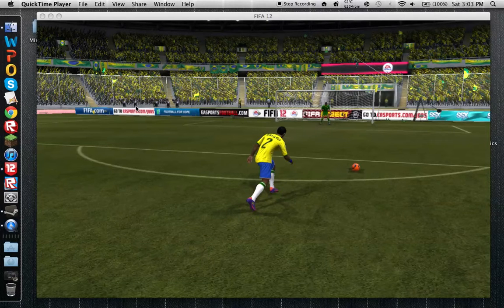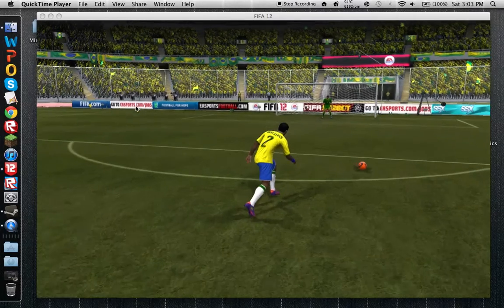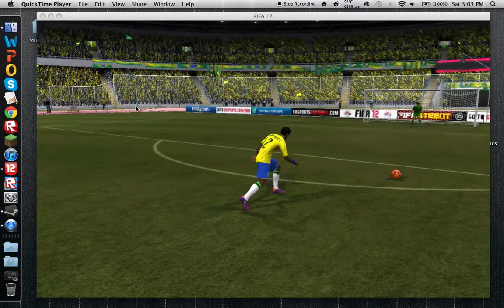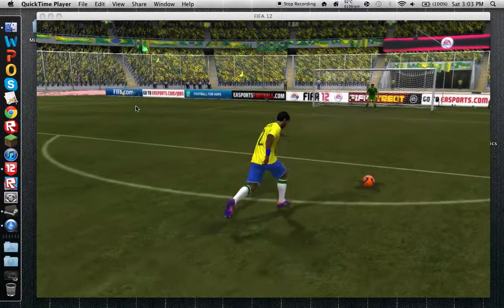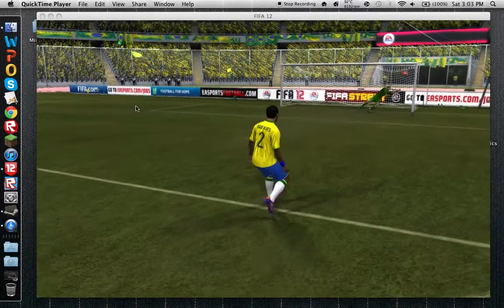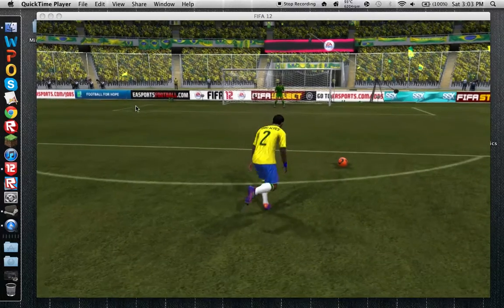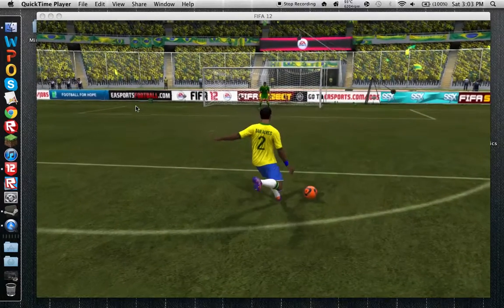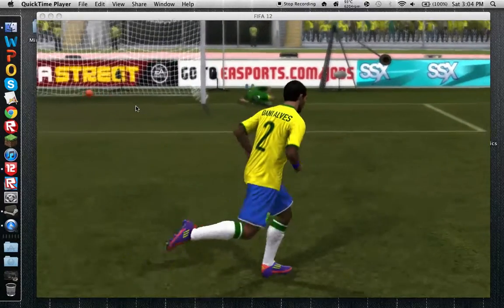how to: fifa12/13 freekick dip shot HD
This is a HD video for people that complain about the quality and that dosen' know how to score a free kick, plz SUB!!!and comment if you want us to make a new video about something else